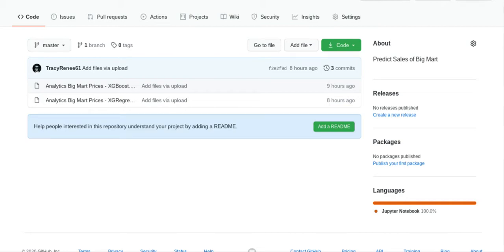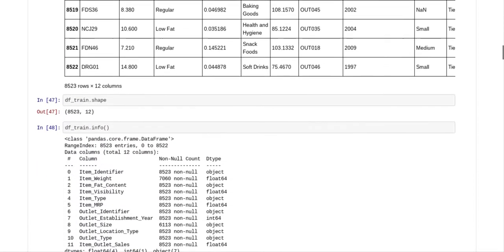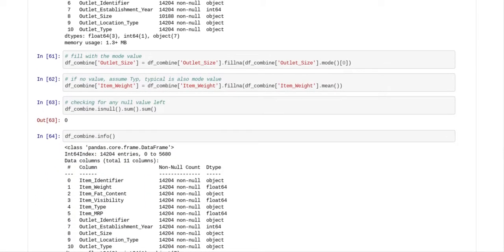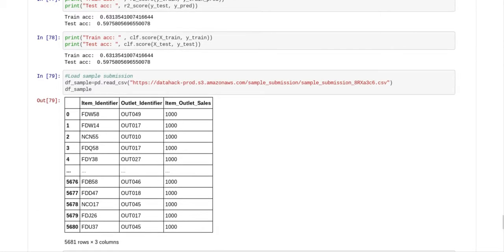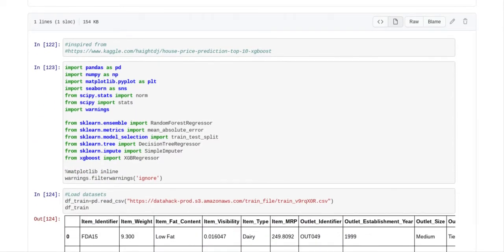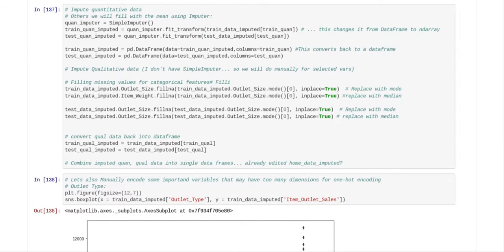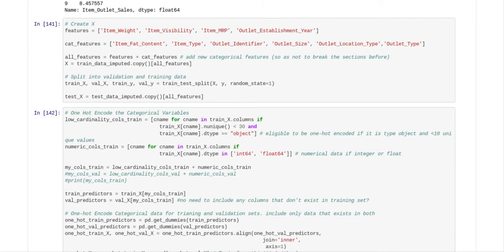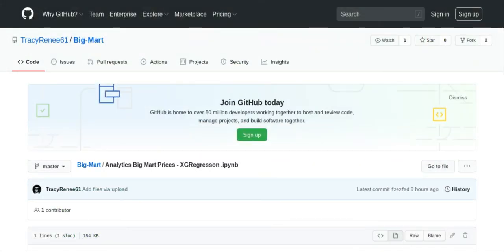Comparison of XGBRegression algorithms - Big Mart Competition